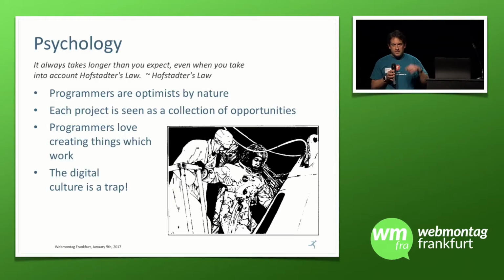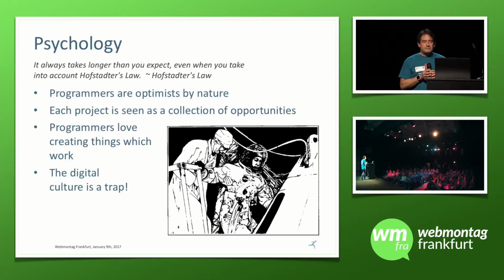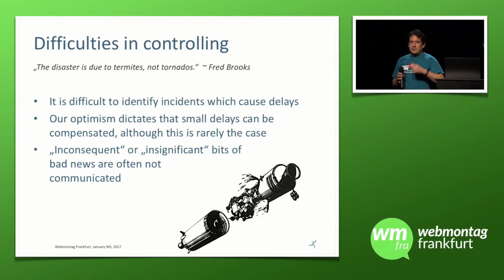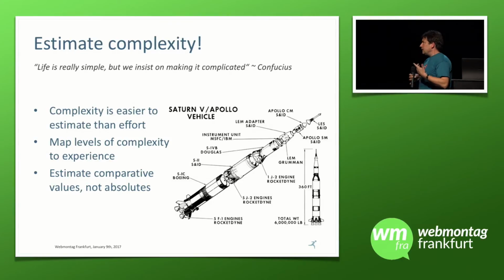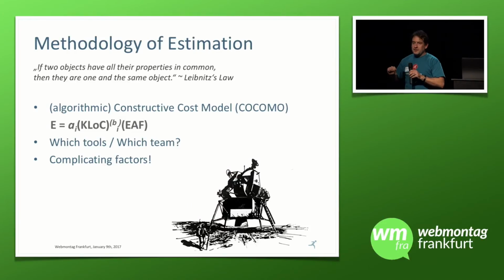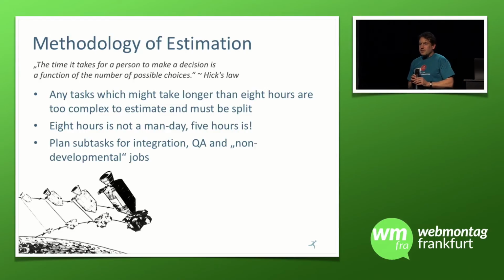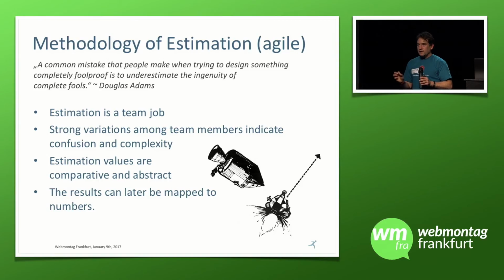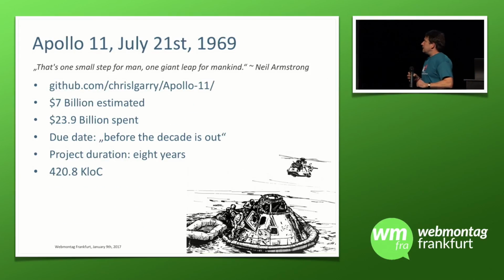wmfra 84: Daniel Fitzpatrick „Cost Estimation for Software Development”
Aufzeichnung des Vortrags auf dem Webmontag 84 Classic vom 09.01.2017.

Speaker: Daniel Fitzpatrick
Titel: Cost Estimation for Software Development